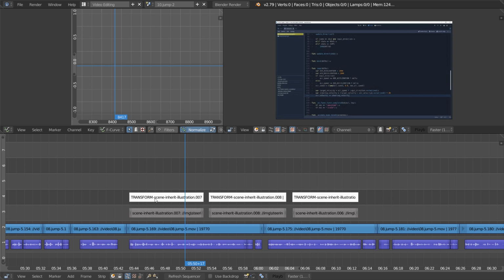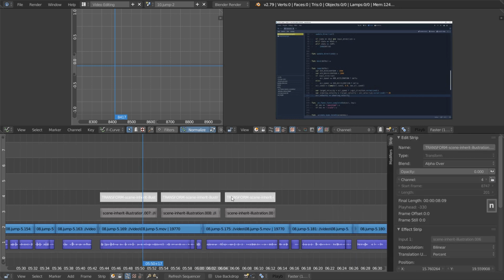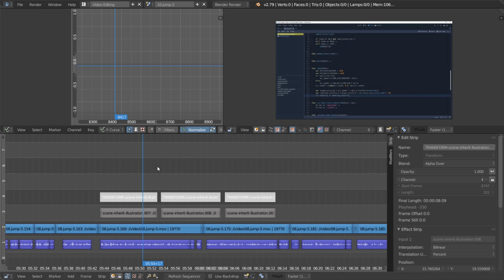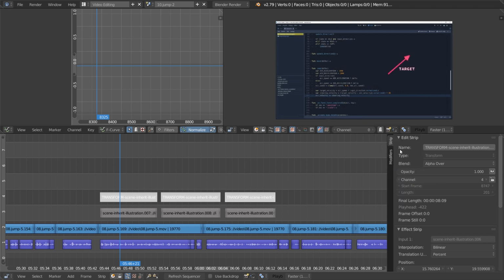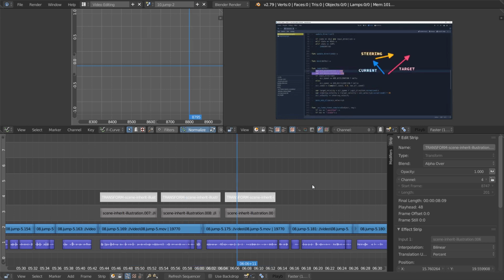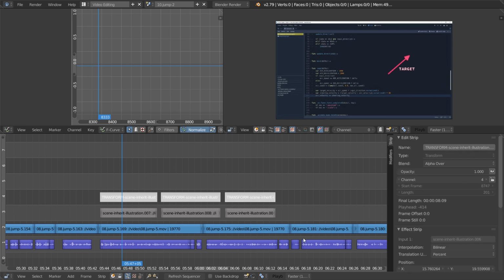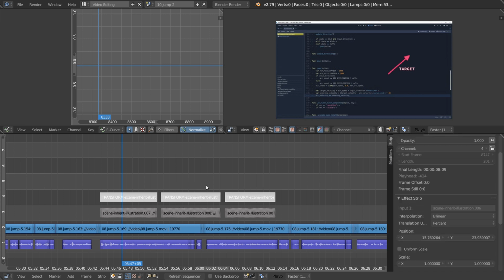[TIPS] Blender VSE: Change property on all selected strips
In Blender, you can change most properties on all selected objects at once by pressing Alt Enter. You can also right click and select "copy to selected".
Thanks  Paulo José Oliveira Amaro for the tips :)